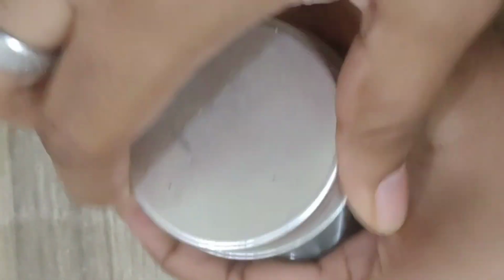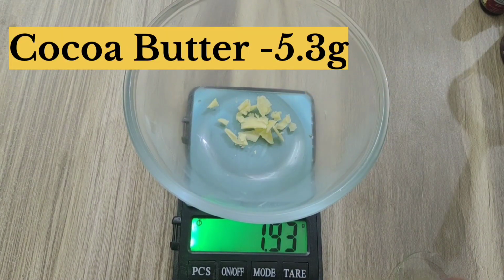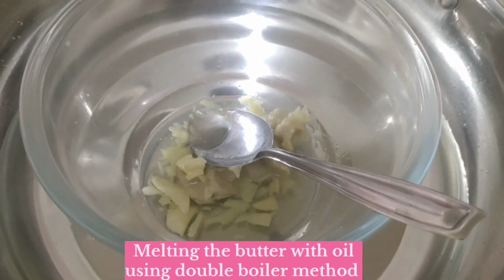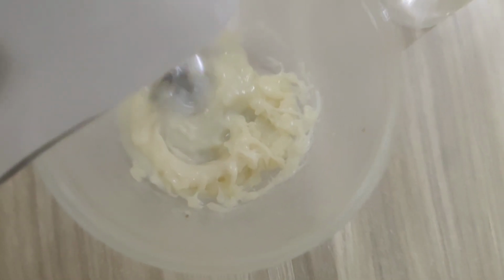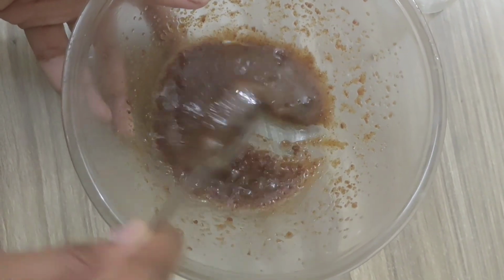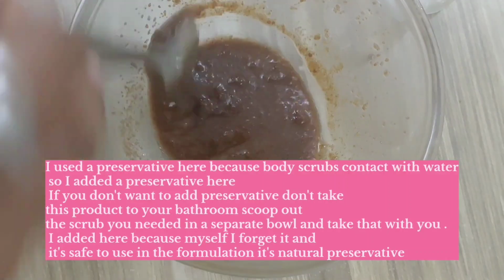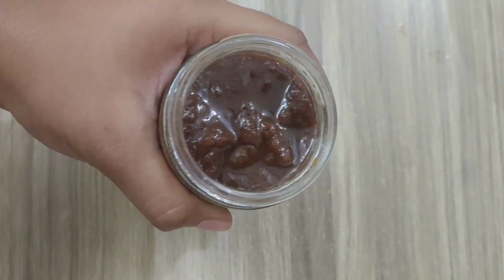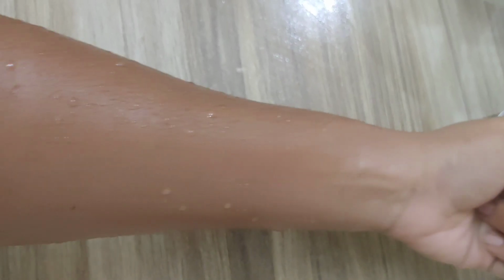DIY - BROWN SUGAR BODY SCRUB - PERFECT FOR ALL SKIN TYPES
Brown Sugar Scrub

Ingredients -

To purchase these 👇

Brown Sugar - 50 g

Coconut Oil - 20.2 g

Unrefined Shea Butter - 15.4 g

Sweet Almond Oil - 6.94 g

Cocoa Butter - 5.3 g

Vanilla Essential Oil - 1.16 g

Preservative ECO - 1 g

Benefits

1. Brown Sugar:
   - Exfoliation: Gently removes dead skin cells, promoting a smoother and brighter complexion.
   - Safe for Sensitive Skin: Mild and less abrasive, making it suitable for delicate skin.

2. Coconut Oil:
   - Deep Hydration: Rich in fatty acids, it provides intense moisture and helps to lock it in.
   - Anti-inflammatory Properties: Reduces inflammation and soothes irritated skin.
   - Antibacterial: Contains lauric acid, which has natural antibacterial properties, helping to protect the skin.

3. Sweet Almond Oil:
   - Nourishment: High in vitamins A, E, and fatty acids, it nourishes and revitalizes the skin.
   - Lightweight Moisturizer: Absorbs easily without leaving a greasy residue, making it ideal for all skin types.
   - Skin Tone Improvement: Helps even out skin tone.

4. Cocoa Butter:
   - Deep Moisturization: Highly emollient, it deeply hydrates and softens the skin, making it ideal for dry or rough areas.
   - Rich in Antioxidants: Protects the skin from free radical damage, promoting a youthful appearance.
   - Skin Healing: Helps reduce the appearance of scars, stretch marks, and other skin imperfections.

5. Shea Butter:
   - Intense Moisturization: Penetrates deeply to hydrate and nourish the skin, especially beneficial for dry skin.
   - Anti-inflammatory: Reduces skin inflammation and can help soothe conditions like eczema and dermatitis.
   - Skin Barrier Protection: Strengthens the skin’s natural barrier, protecting it from environmental stressors.